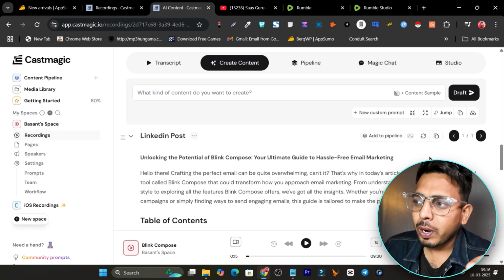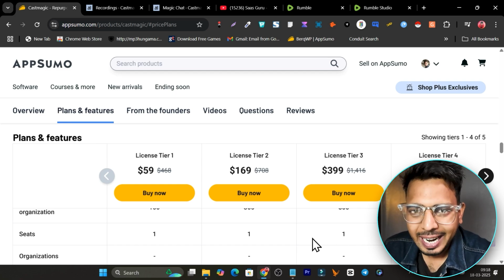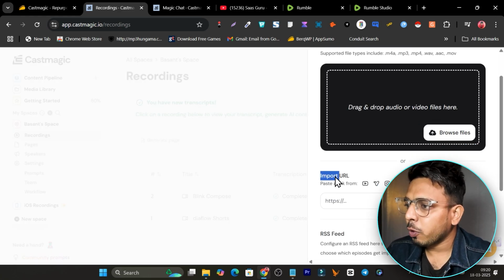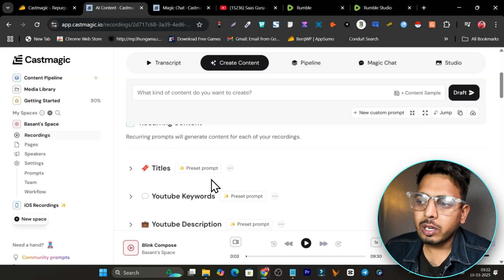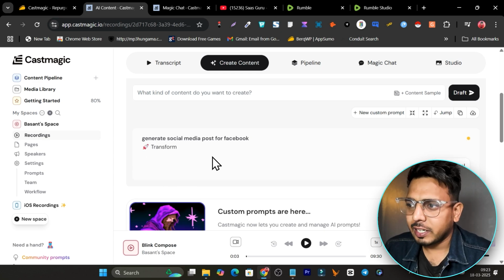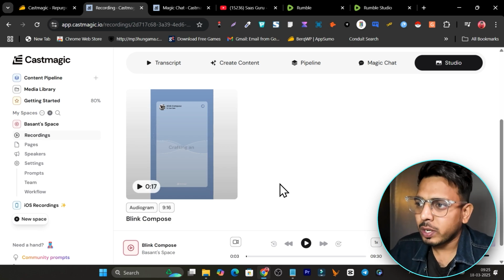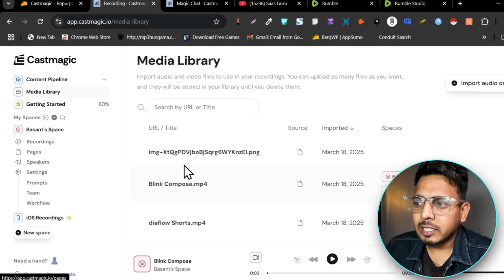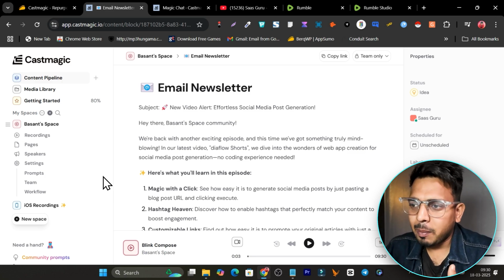36 Ways to Repurpose Content for Social Media in 2025 - CastMagic Review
Learn how to repurpose your content for social media effortlessly using AI! 🚀

In this video, we review and demonstrate CastMagic, an incredible tool that helps you streamline your content creation process. Whether you're tackling long-form content or transforming it into bite-sized posts, this tutorial will show you the easiest way to maximize your reach and visibility across platforms.

 with Ai

💡 What You'll Learn in This Video:
👉 How CastMagic simplifies content repurposing
👉 Tips to turn podcasts, videos, or blogs into engaging social media posts
👉 The ultimate AI-powered workflow to save time and boost productivity

Perfect for creators, entrepreneurs, and marketers looking to work smarter—not harder. Don’t miss this game-changing tutorial!

This Video Covering Topics:
1. Convert long video into 100 shorts
2. Turn Long video into shorts
3. Best Ai Shorts Video Generator
4. Castmagic Review
5. Castmagic Lifetime Deal
6. How to use Castmagic for long videos into shorts
7. Castmagic Tutorial
8. Detailed Castmagic Demo
9. Castmagic - Best Invideo Alternative
10. How to turn long videos into shorts